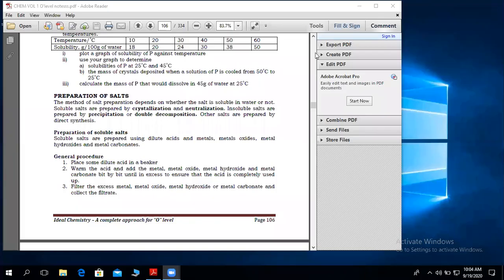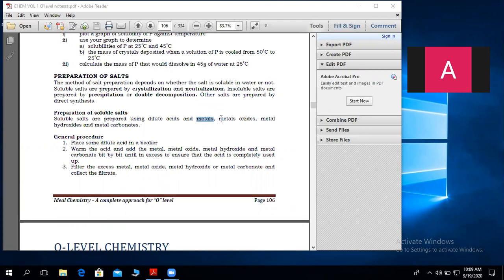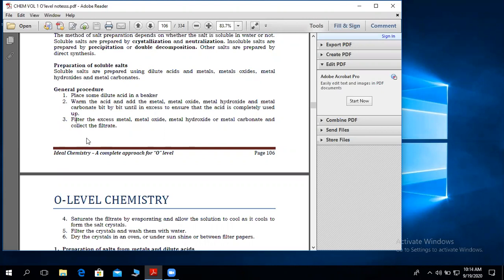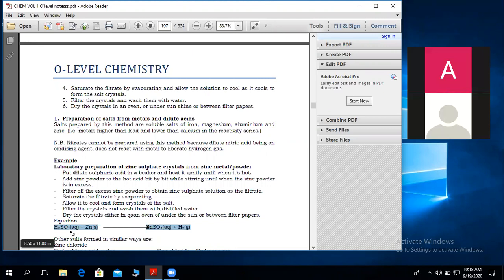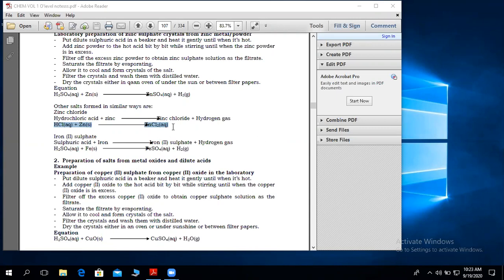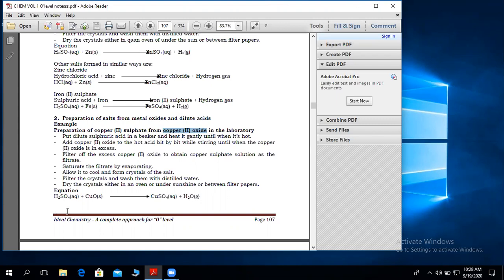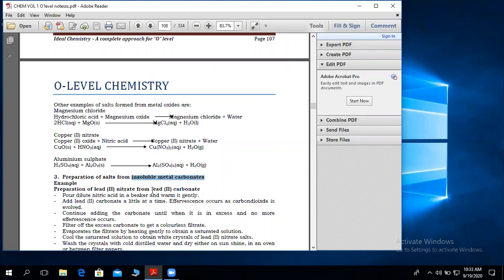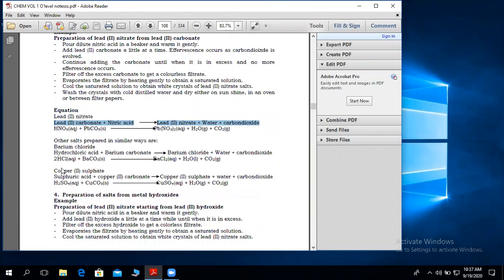21 September 2020